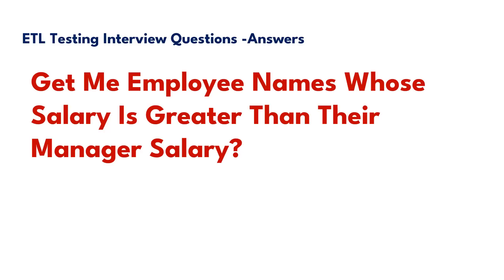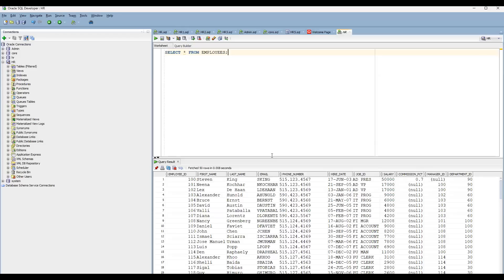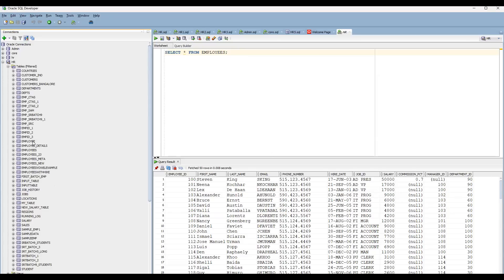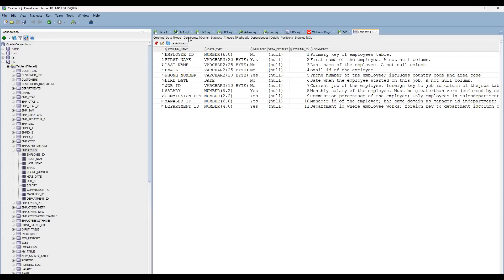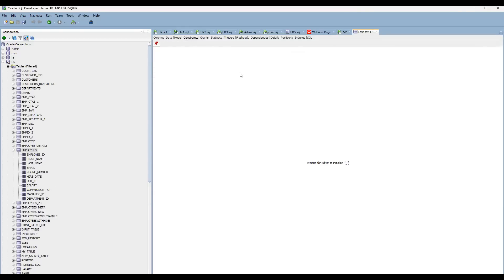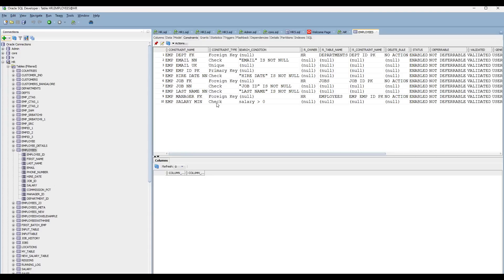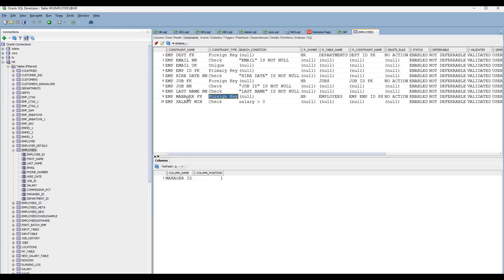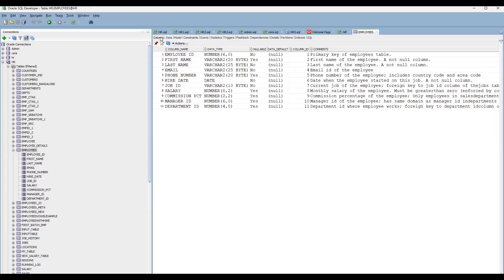SQL Self Join: Querying Employees with Higher Salary than Their Managers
In this SQL tutorial, we dive into the concept of self join to retrieve employees who earn a higher salary than their respective managers. By leveraging self join, we can compare salary values within the same table and extract valuable insights from our database. Join me as we explore the step-by-step process of constructing this SQL query, understanding the underlying logic, and executing it effectively. Enhance your SQL skills and expand your database querying capabilities with this insightful tutorial. Don't miss out on uncovering interesting salary relationships within your employee data!"